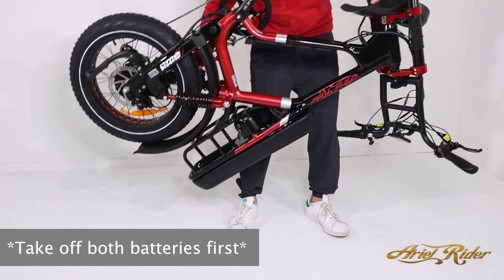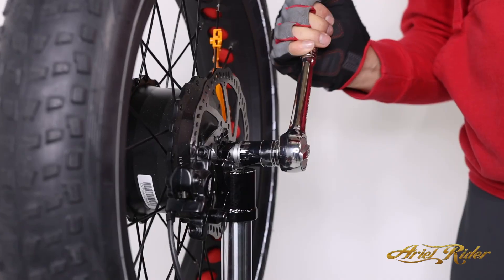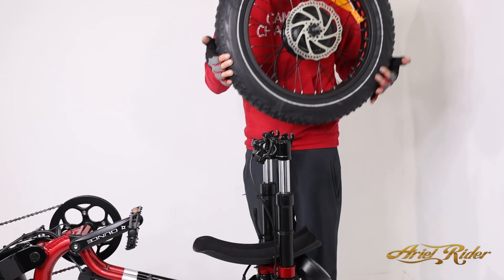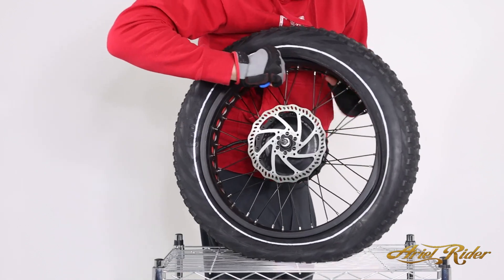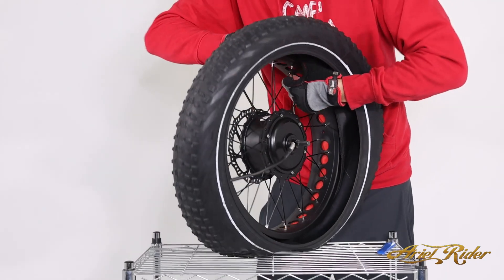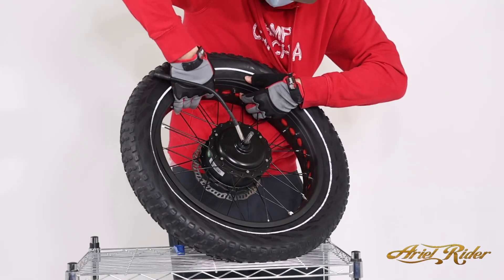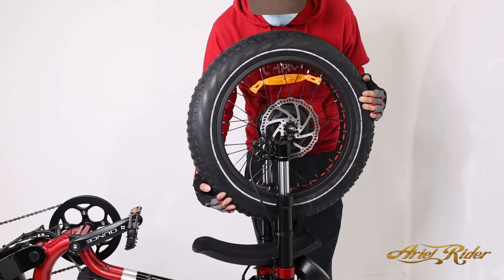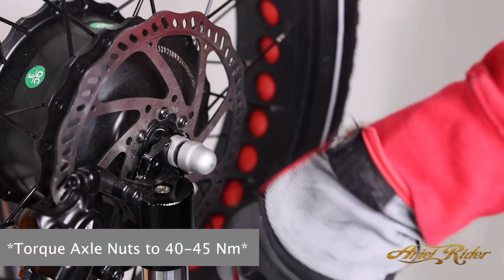Ariel Rider Grizzly || Changing the Tires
In this video, you'll learn how to change the tires of the Ariel Rider Grizzly Ebikes.